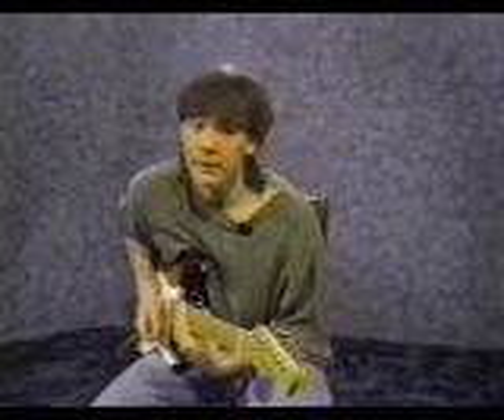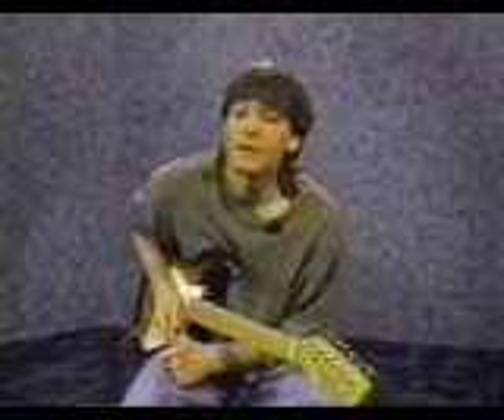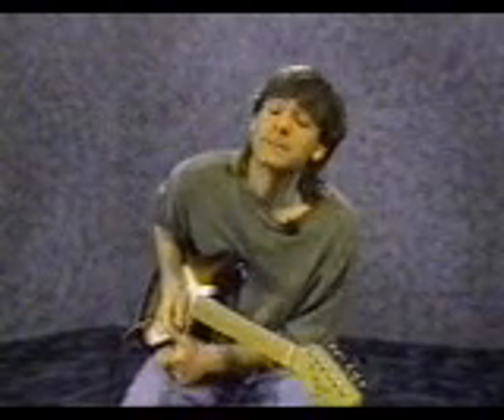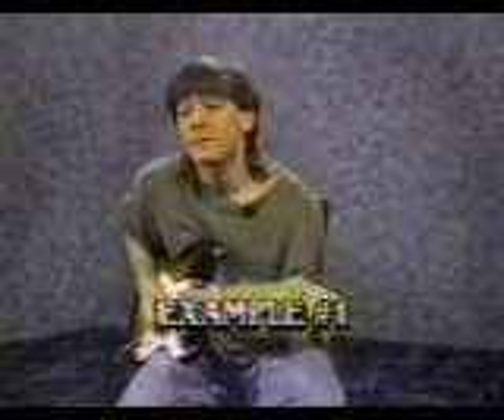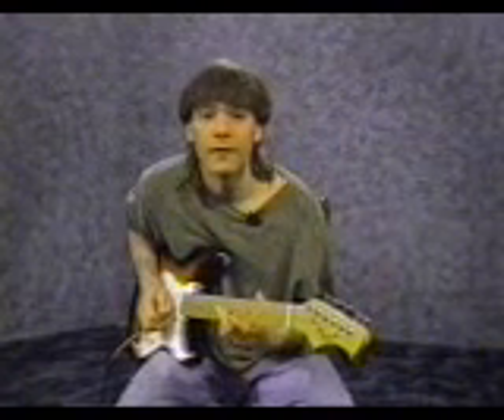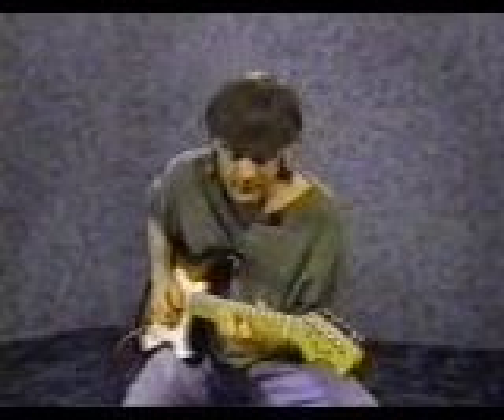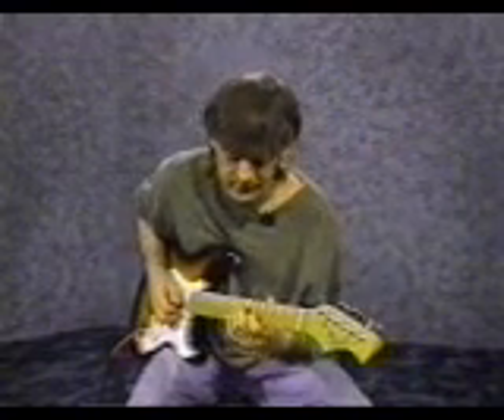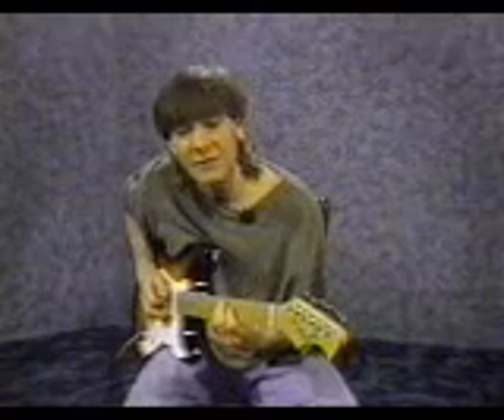Guitar Lesson Series - Learn Guitar, By Nick Antonaccio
PENTATONIC SCALES - BEGINNER (#1 OF 3)

Learn to play guitar.  These video guitar lessons are from a commercial set of videos that I released 15 years ago.  They teach all the fundamentals of guitar playing.  I've been playing guitar for 30 years, performing in the industry and teaching professionally for 21 years, I have a masters degree in guitar performance, and wrote a large accredited curriculum and a required text book for a major university.  This is useful and practical material - not the junk you see everywhere else.  for more free learning materials and online lessons with other great instructors.

This video is part 1 in a series about PENTATONIC SCALES.